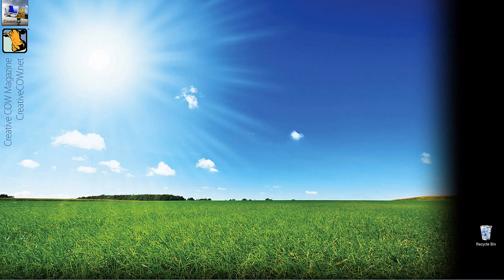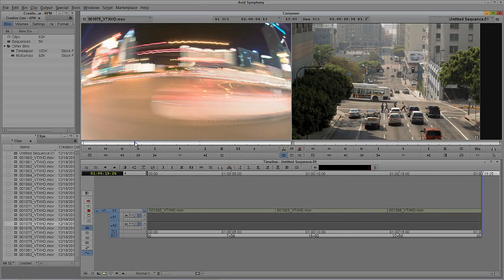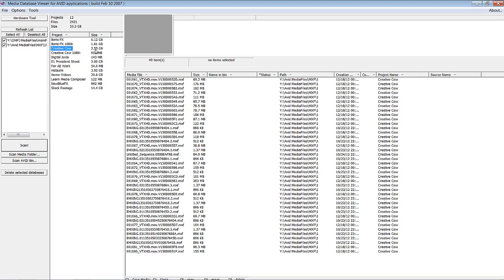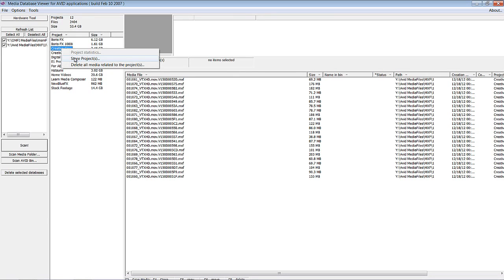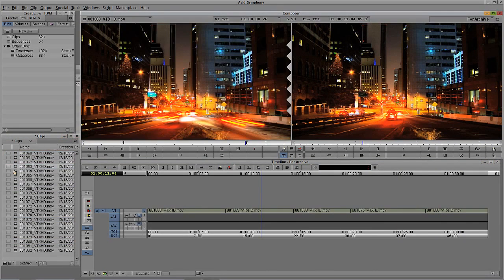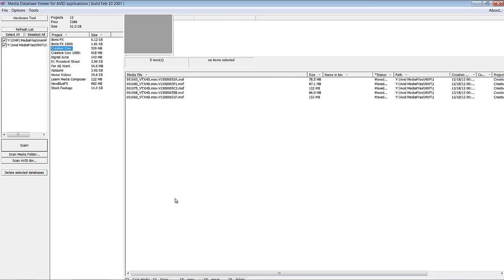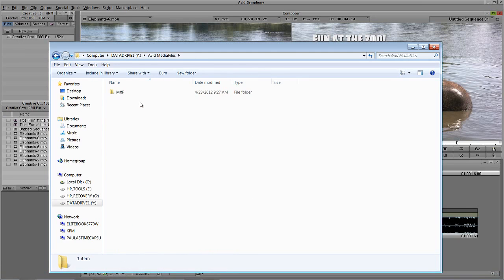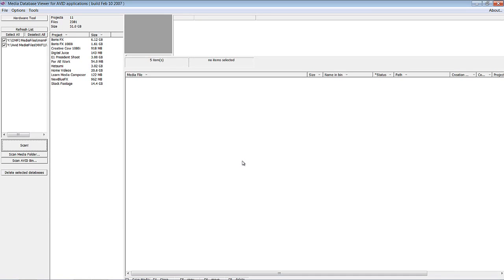Learn Media Composer Lesson 37: Media Organization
Project Archiving: In this lesson, Kevin P McAuliffe answers a viewer's e-mail about the organization of media outside of MC/Symphony, and then shows you how using a free, third-party media management application will make your archiving process quick and simple.